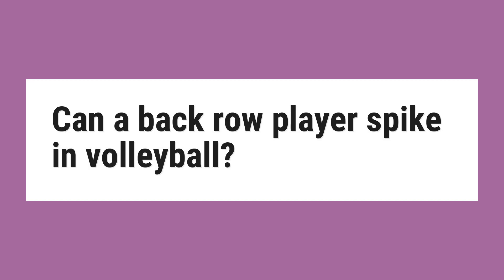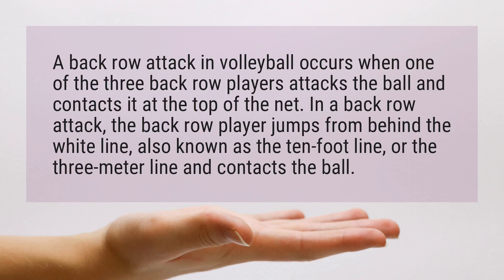Can a back row player spike in volleyball?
A back row attack in volleyball occurs when one of the three back row players attacks the ball and contacts it at the top of the net. In a back row attack, the back row player jumps from behind the white line, also known as the ten-foot line, or the three-meter line and contacts the ball.